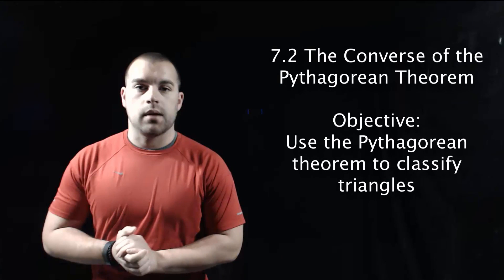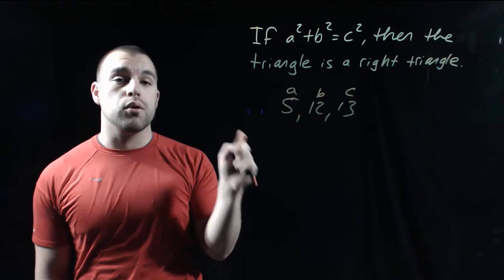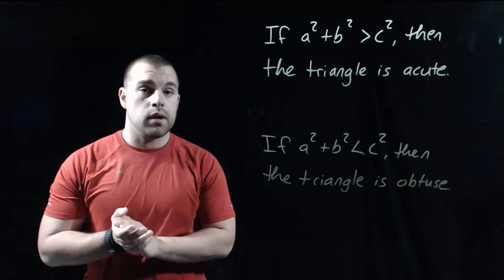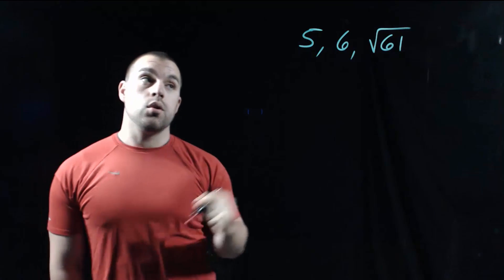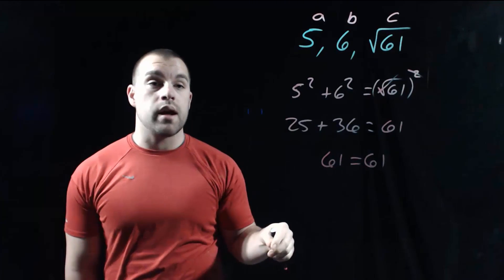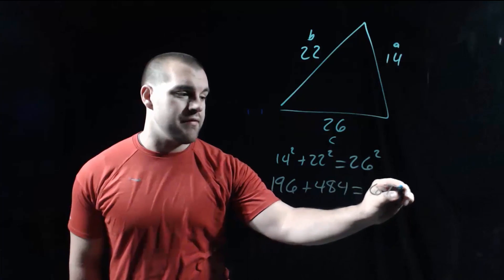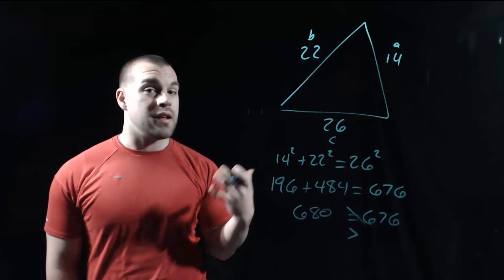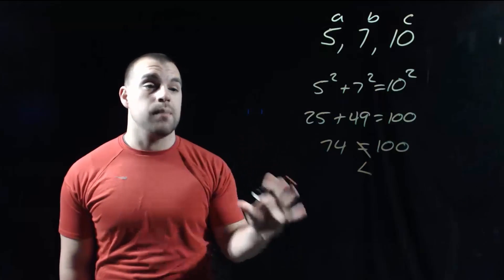Geometry 7.2 The Converse of the Pythagorean Theorem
Objective:
Use the Pythagorean theorem to classify triangles